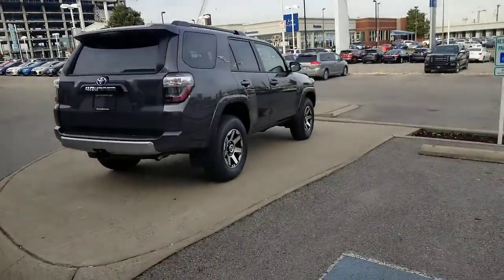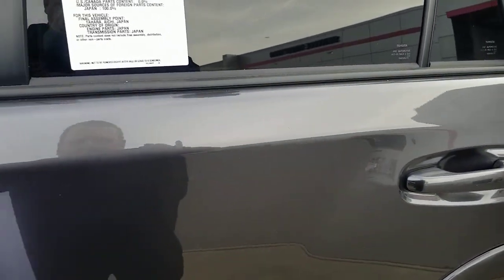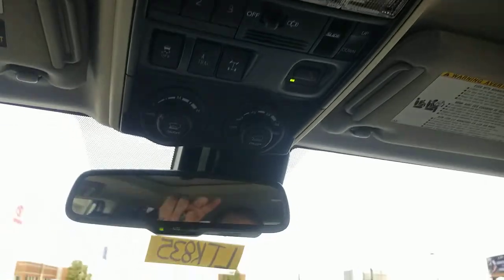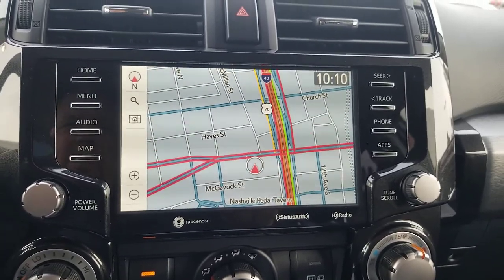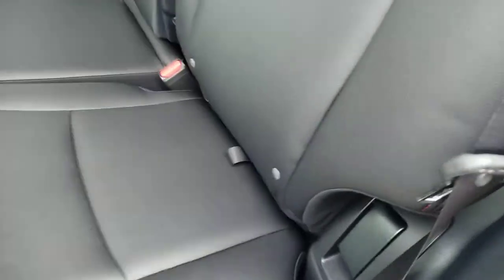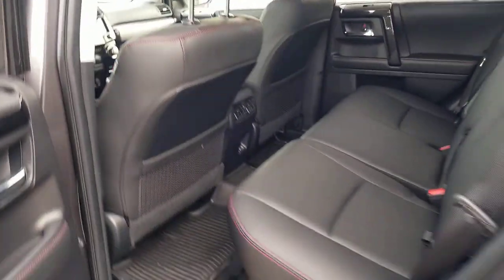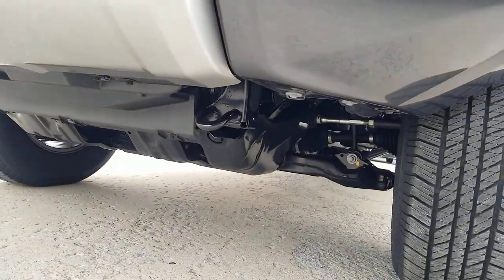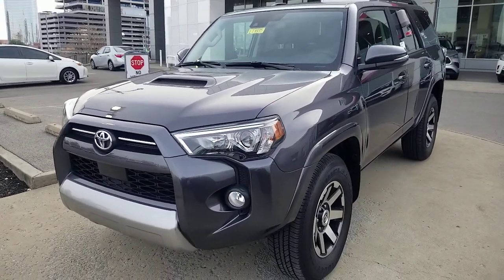Trd offroad premium 4runner TTLS Toyota trim level series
A Master certified Toyota specialist helping you to find the perfect 4runner for you and your family. This series compares the trim levels and options of new Toyota vehicles.